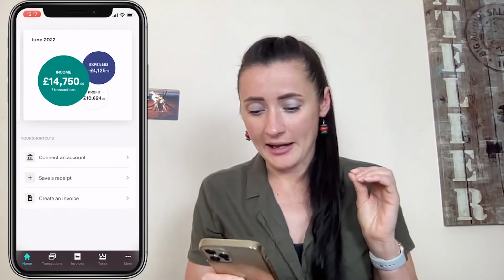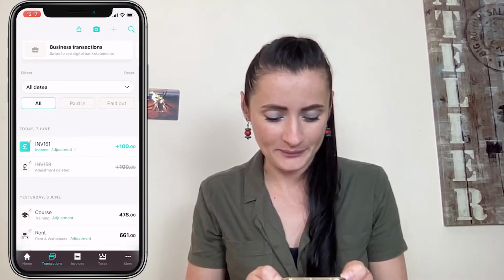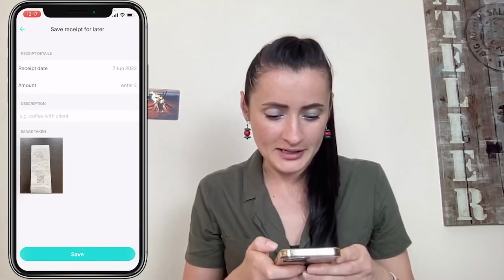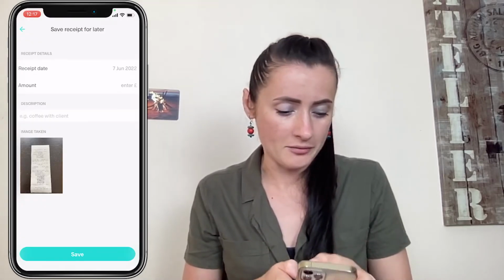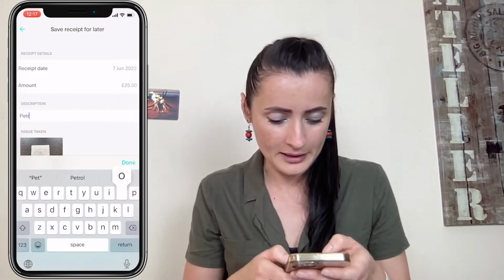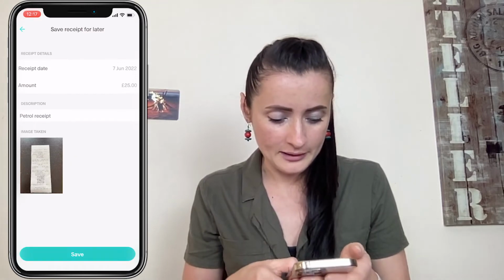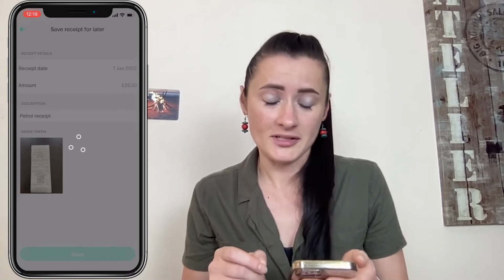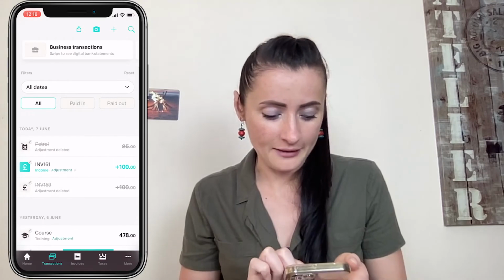How to upload and save receipts on Coconut Accounting Software?